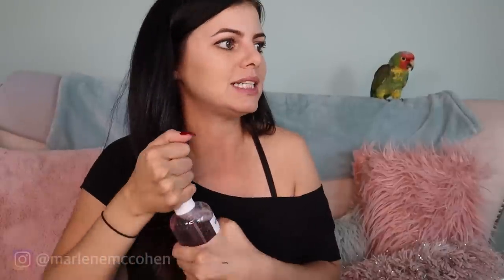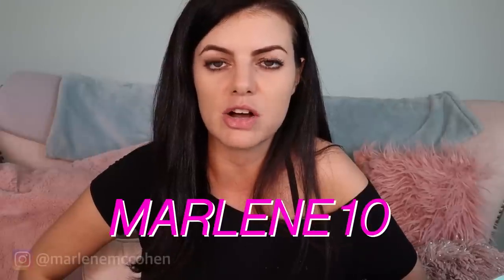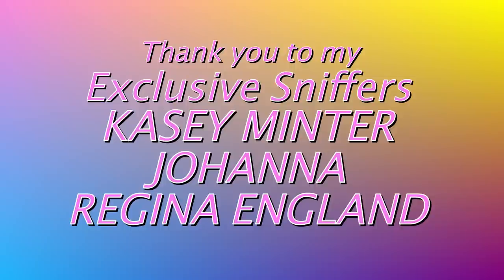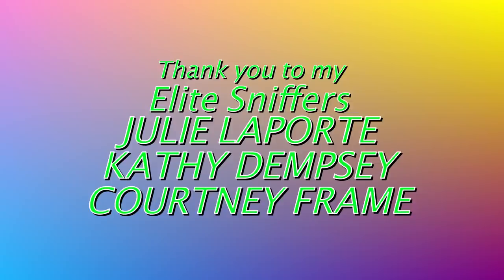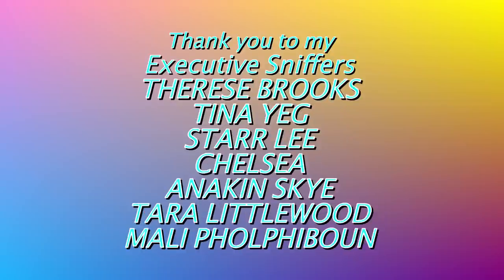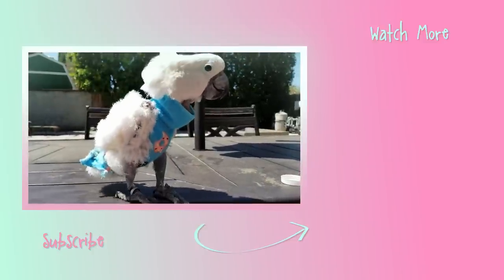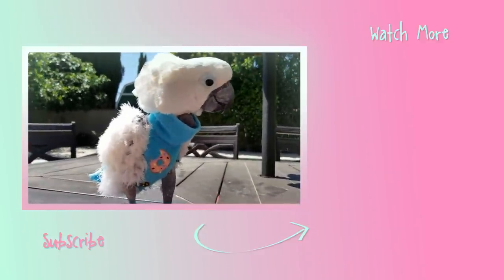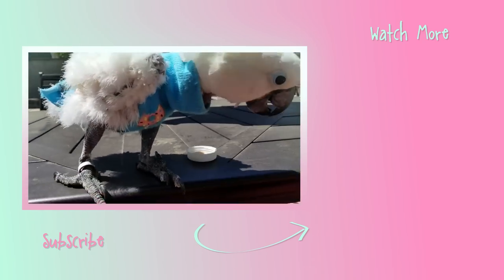FabFitFun Summer Box Unboxing!! + I sniff products!